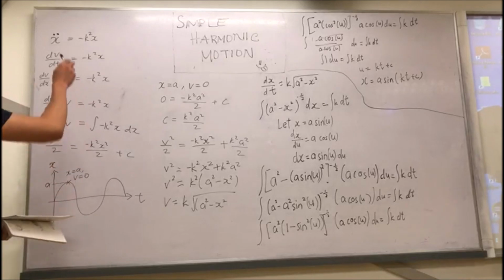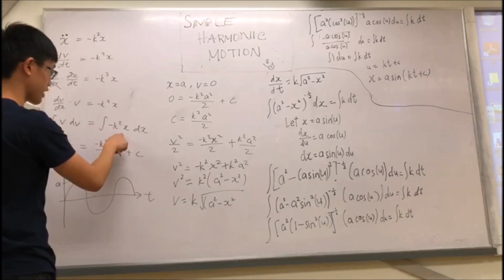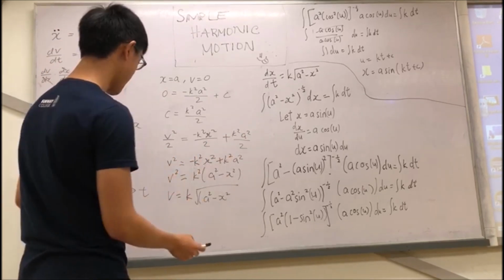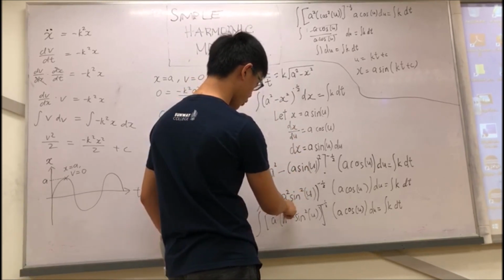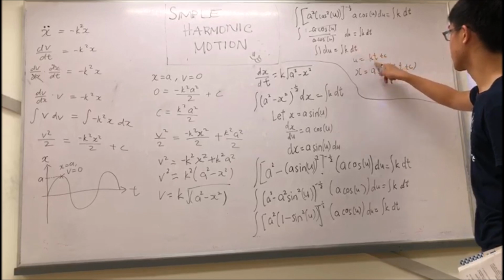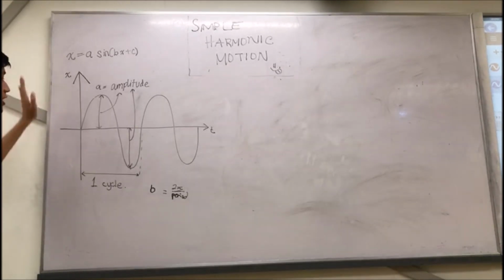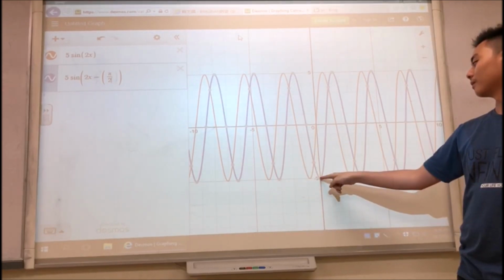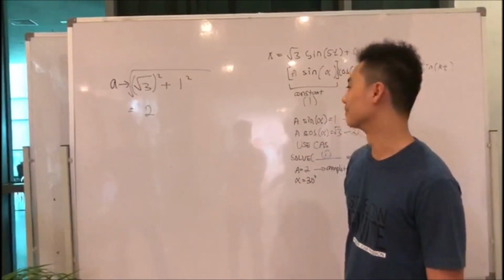AUSMAT 2018_SHM_MAS 2_WONG WEI HAN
Group members:
- Wei Han
- Owen
- Harry
- Rui Qin
- Ms Lai